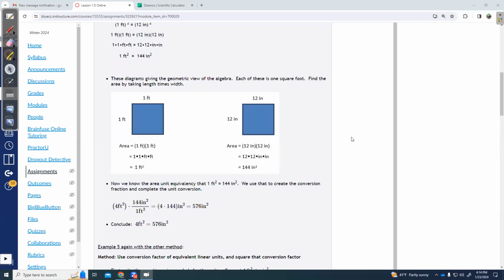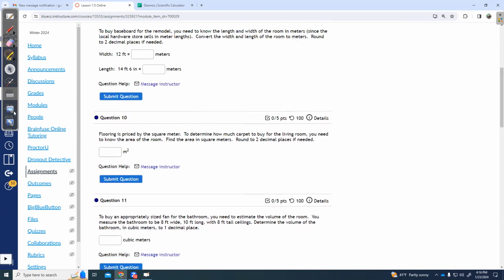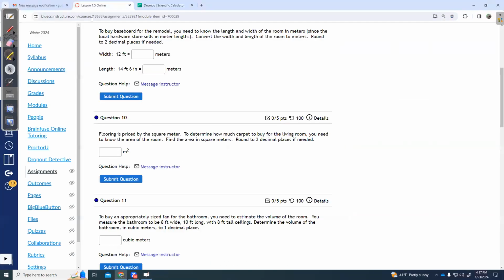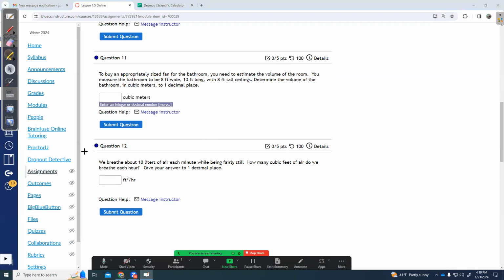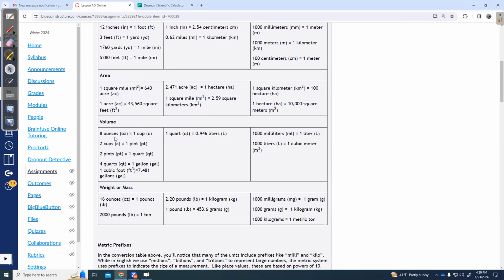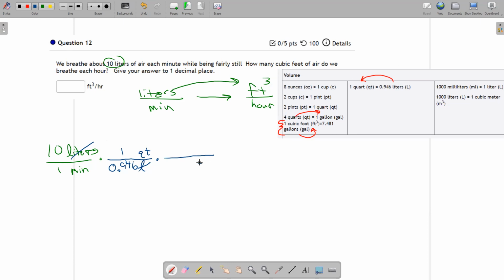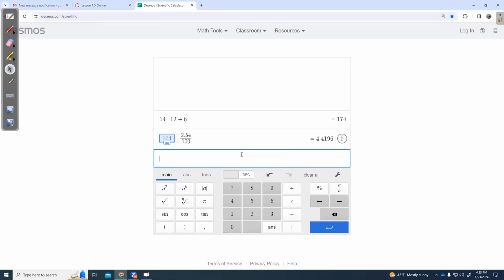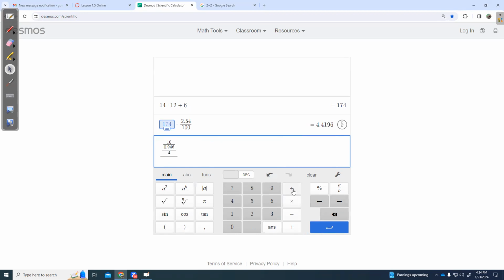Quant Lit 1 Lesson 1.5 area and volume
The last page of Lesson 1.5 plays with length, area, and volume.